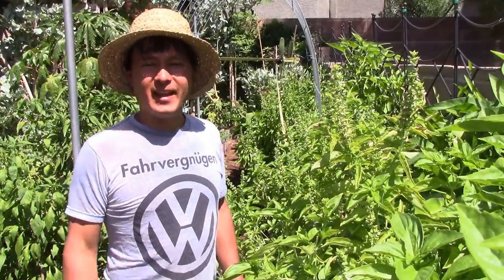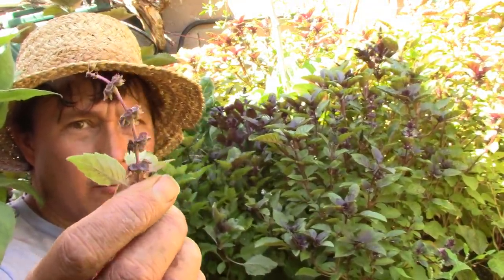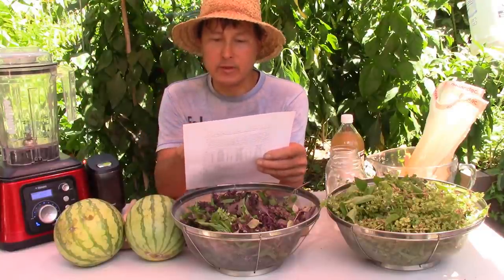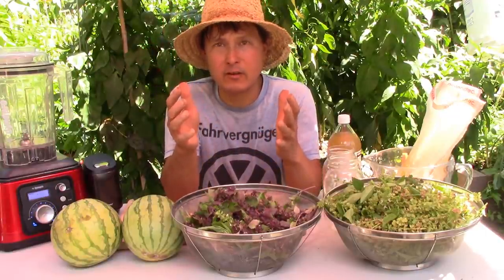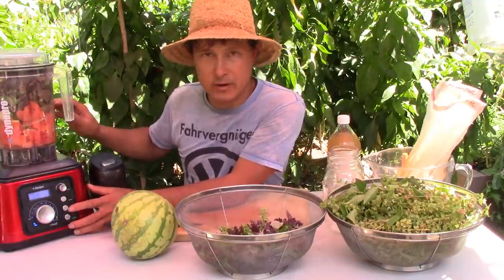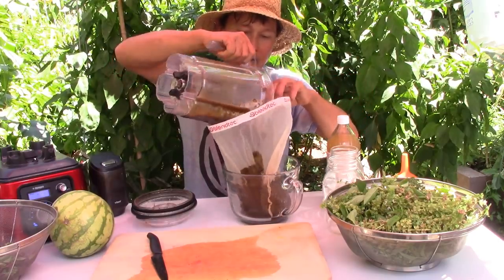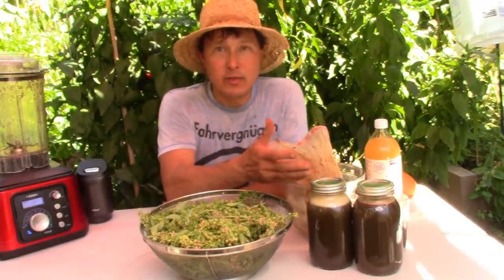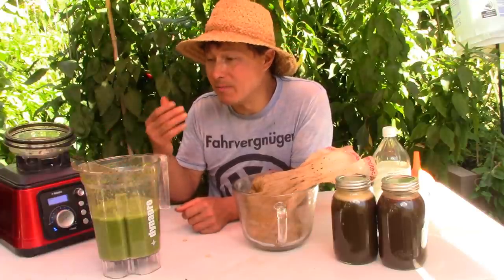Best Way to Eat & Preserve Basil Flowers When You Deadhead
shares with you the best way to process basil flowers after deadheading that is fast and preserves the highest level of antioxidant compounds so you can get a greater health benefit.

In this episode,  you will learn two ways John transforms basil flowers into food that he can eat to get the beneficial phytonutrients including terpenes, essential oils, polyphenols, and antioxidants from his basil flowers.

You will discover why using your basil flowers can give you the health boost you need while allowing your basil plants to grow even more leaves.

You will learn there are different benefits from the younger flower buds and the more mature and even dried basil flowers that you can harvest.

Next, you will discover if the basil leaves or flowers have higher levels of phenols, anthocyanins, and antioxidant capacity from a journal-published study.

You will then learn how John will make a full basil flower extract using basil flowers and organic watermelon using a vacuum blender and a nut milk bag (you can also use a paint strainer bag).

You will discover why it is important to use a vacuum blender to blend basil in an oxygen-deprived environment to prevent the oxidation of valuable antioxidants that can be damaged by oxidation caused by traditional blending.

You will see how easy it is to extract a cold-pressed watermelon basil juice that tastes great and gives you a punch of antioxidants and anthocyanins when processing purple basil flowers.

John will taste-test the juice so you can learn what it tastes like.  You will also discover how you can store this juice for 5-7 days by removing the excess oxygen before storage of the juice.

You will learn what this extract of basil flowers in watermelon tastes like and if it tastes overpowering or not.

Finally, you will learn how to make basil flower-infused vinegar by blending raw apple cider vinegar with basil flowers and straining (or allow to seep for months and then straining) so you can preserve flowers of your basil and enjoy them later in the year.

After watching this episode, you will learn the fastest way to process a ton of basil flowers to make a nutrient-dense fruit juice or basil flower-infused apple cider vinegar.

Referenced Journal Study
Insight into Composition of Bioactive Phenolic Compounds in Leaves and Flowers of Green and Purple Basil